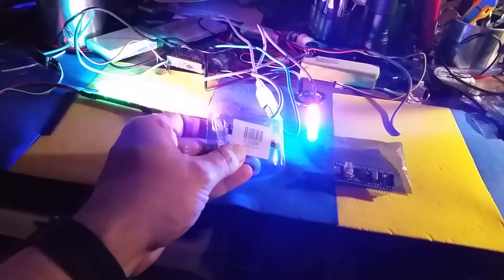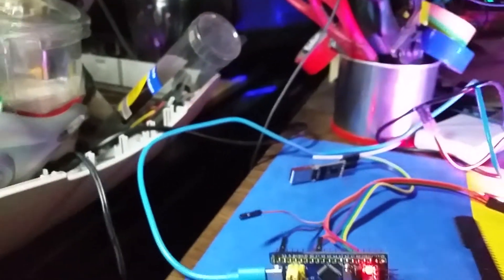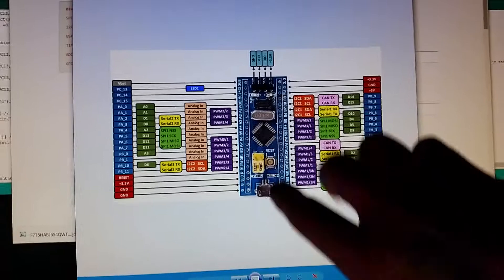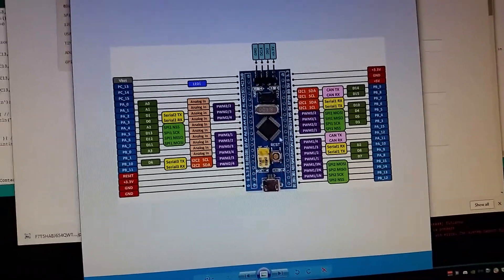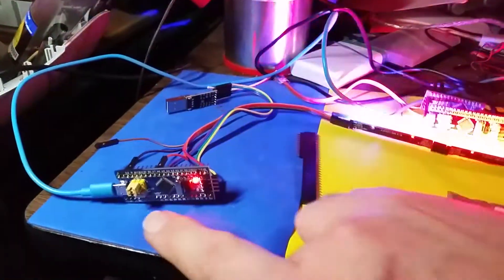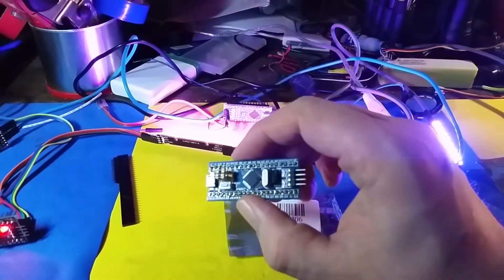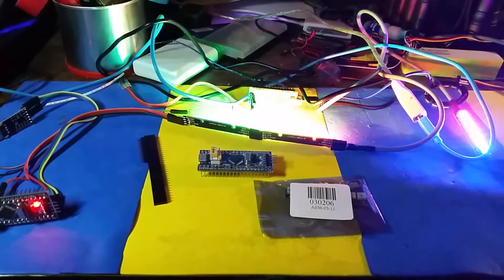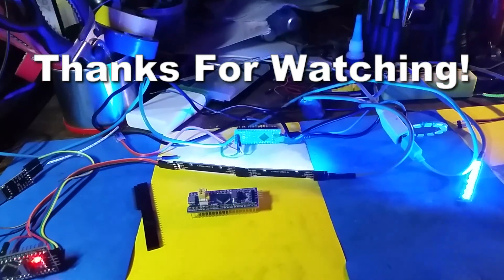STM32F103C WS2812B [+ Blab ]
STM32F103C and WS2812B with a whole lot of Blab

Getting my ARM 32bit  Nano replacements working with Arduino IDE over their onboard USB port, and even programming over the same port.

Using the STM32duino bootloader to program is very handy and remove the need to move the jumpers. The bootloader takes up just over 20k, that's not bad on a 128k unit.

The same fellow also has the WS2812b lib in the same git repo :
It's just a subfolder of last :